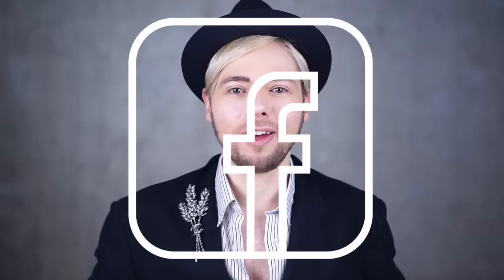UNVEILING UNANNOUNCED CHANEL PRODUCTS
UNVEILING UNANNOUNCED CHANEL SECRET PRODUCTS

In this video I am wearing a Y-3 wool fleece jacket, a shirt my dad gave me, a Comme des Garcons hat from H&M and a CHANEL wheat brooch from ss'10.

Dacob
xoxo